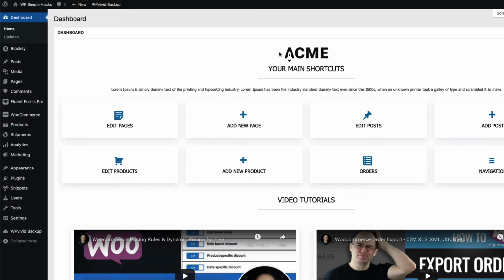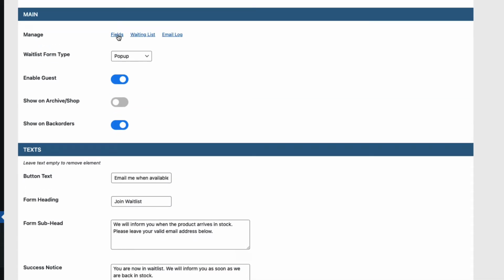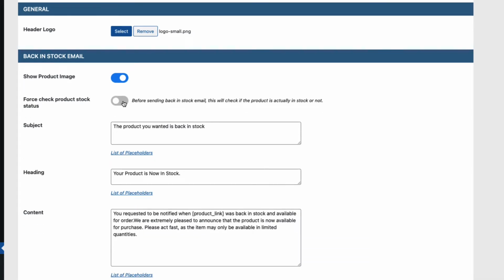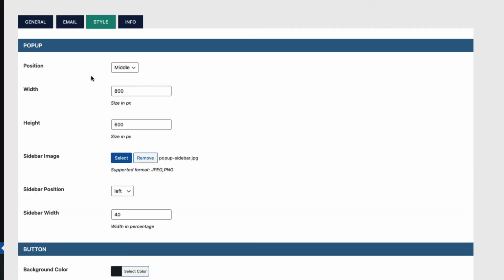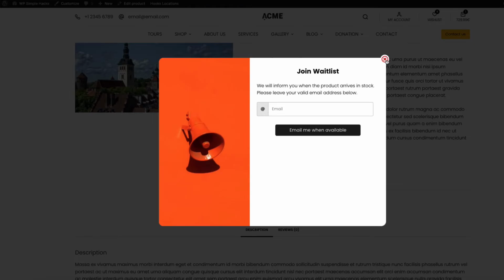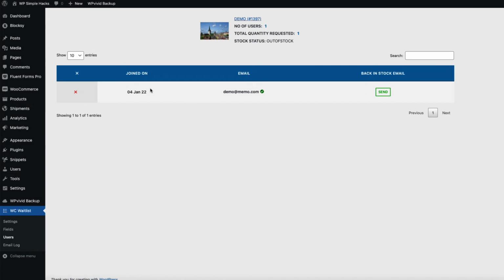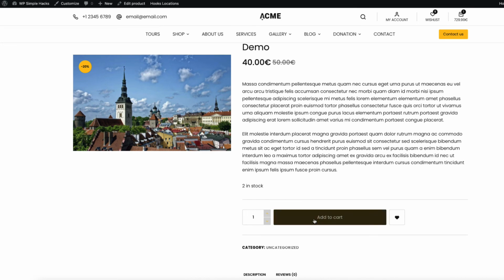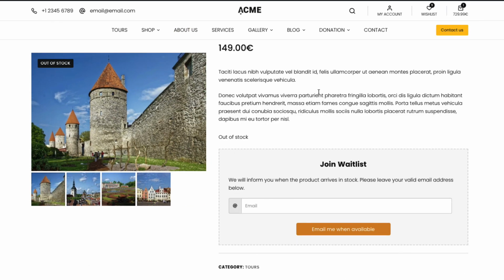Create Woocommerce Back in Stock Notifier and Waitlist for Free!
In this video I’m going to show you how to add Woocommerce back in stock notifier and waitlist for free.
Custom CSS used in the video:
.xoo-wl-btn-container.xoo-wl-btc-simple.xoo-wl-btc-inline_toggle.xoo-wl-active {
background: f9f9f9;
 padding: 30px;
border: 2px dashed ddd;

TIMESTAMPS:
00:00 Woocommerce Back in Stock Notifier overview
00:37 Install Woocommerce Waitlist plugin
00:52 Plugin settings
02:11 How to customize email content
03:37 Styling options
05:22 Send Woocommerce back in stock notifications
06:53 Custom CSS
07:44 Display enquiry form only if product is out of stock